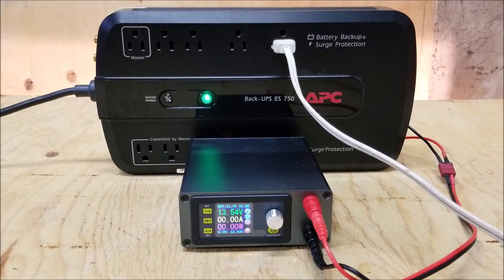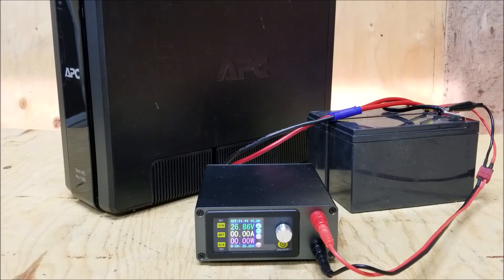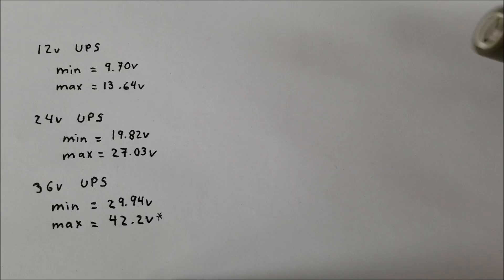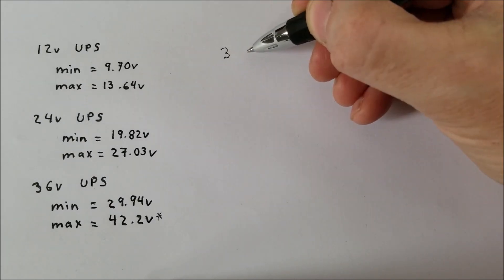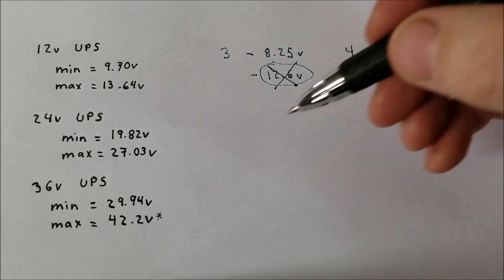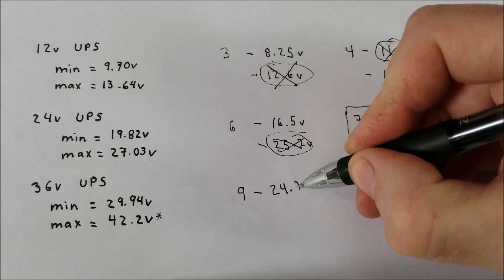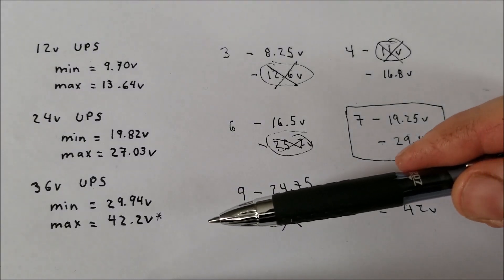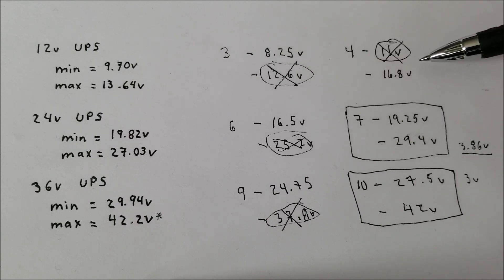Can a UPS use li-ion batteries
Video testing the charge and discharge voltages of the batteries in three different UPS in order to determine if it is possible to replace the lead-acid batteries with li-ion batteries.